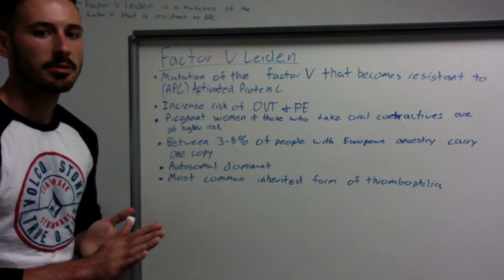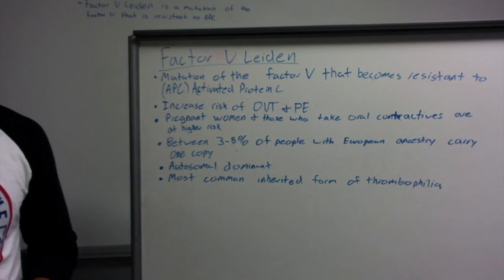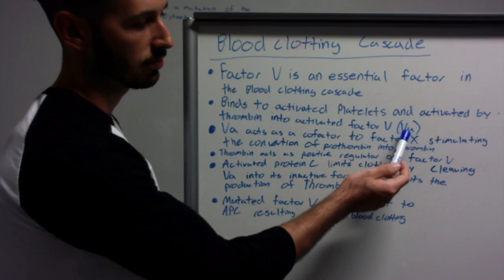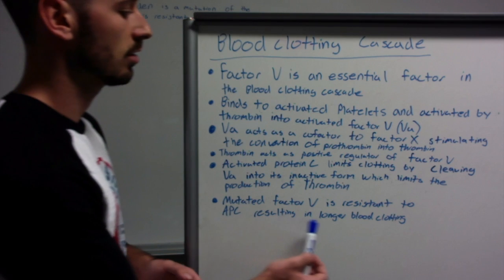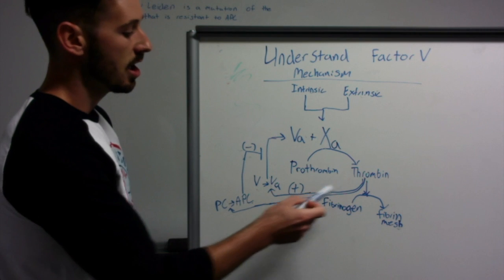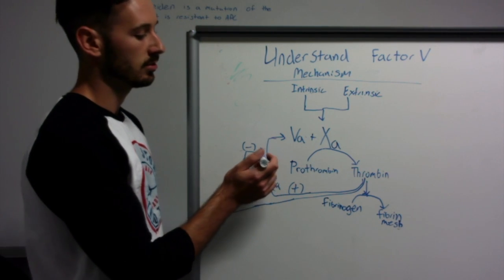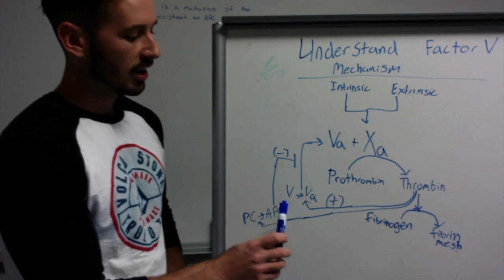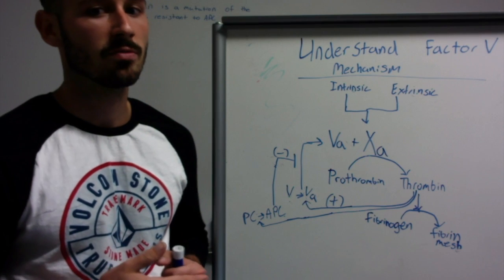Factor V Leiden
This video is about Factor V Leiden